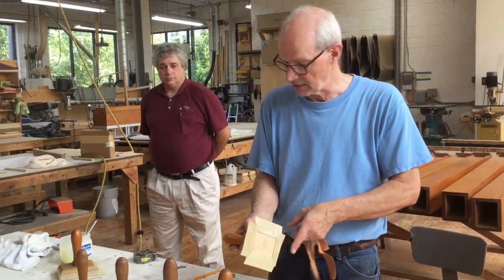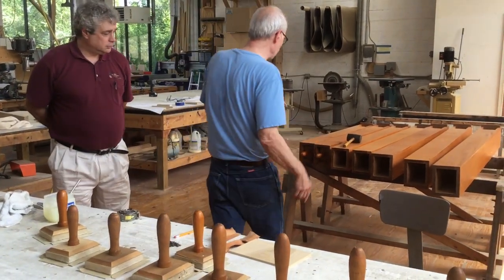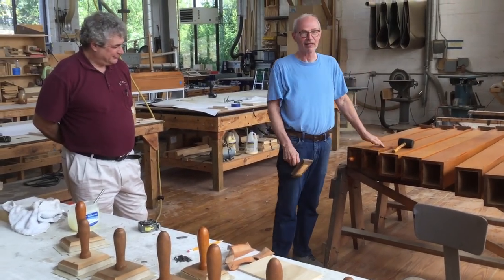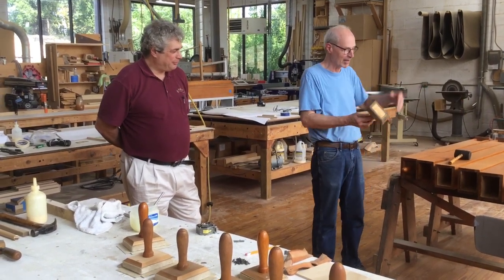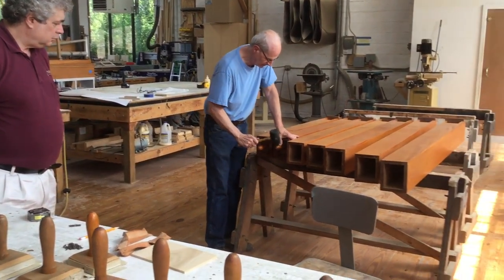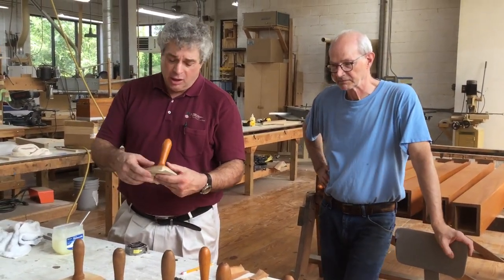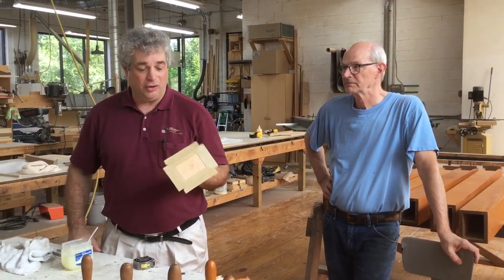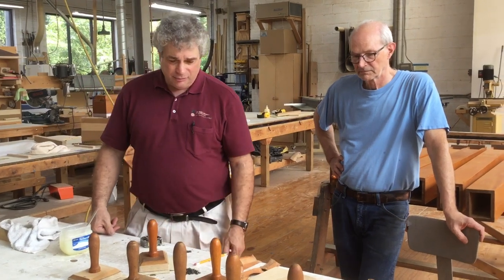Patrick J. Murphy Pipe Organ Stoppers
While these featured pipes are not part of the St. Francis Cathedral Pipe Organ, this was the type of restoration work done on similar pipes.